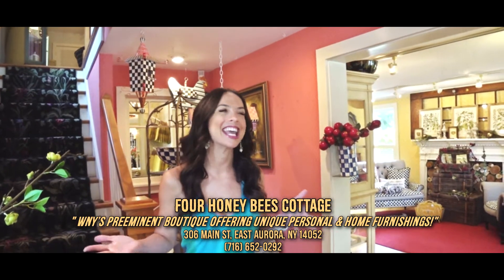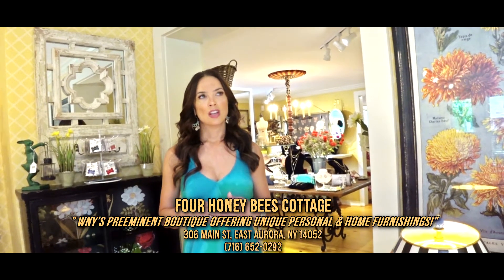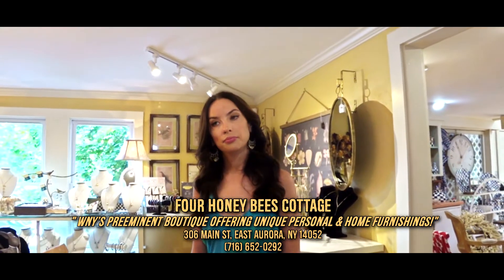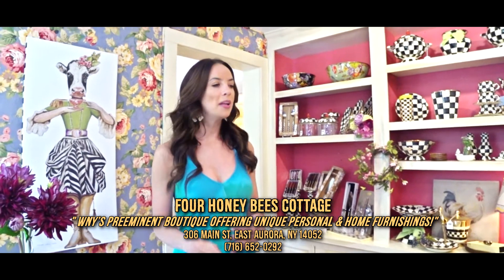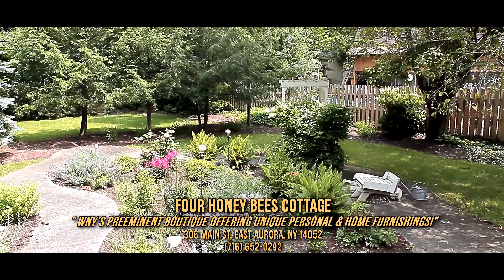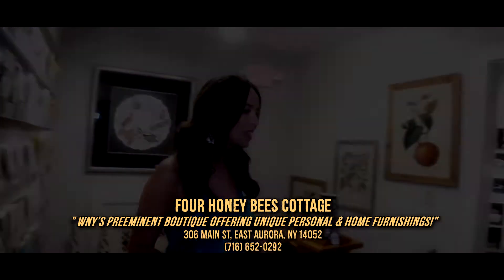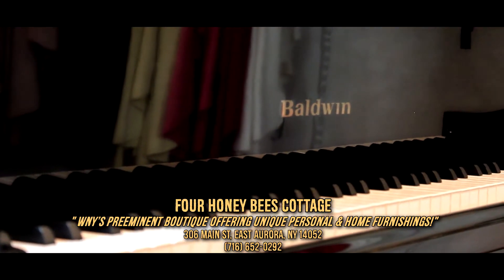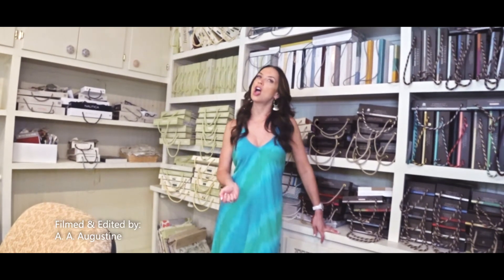Four Honey Bees Cottage, East Aurora, NY